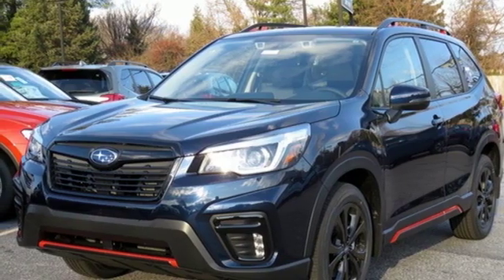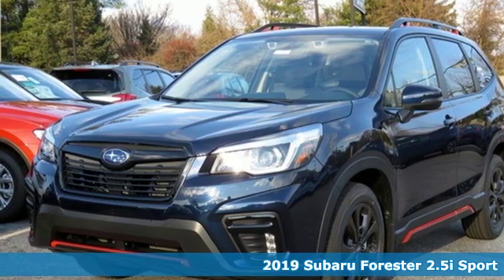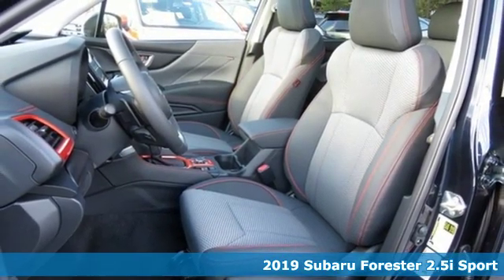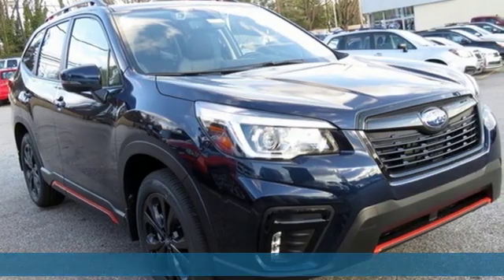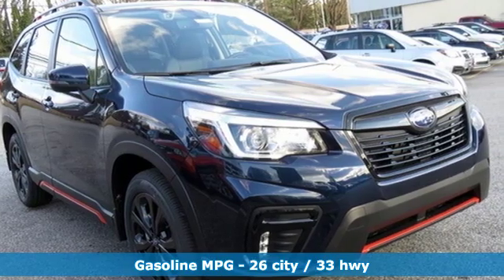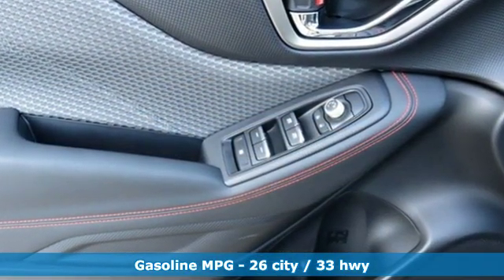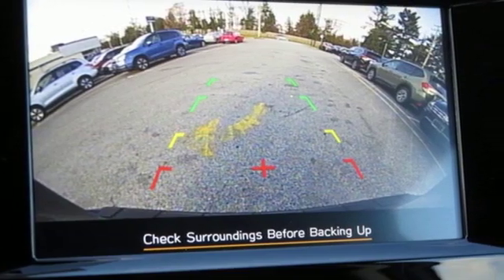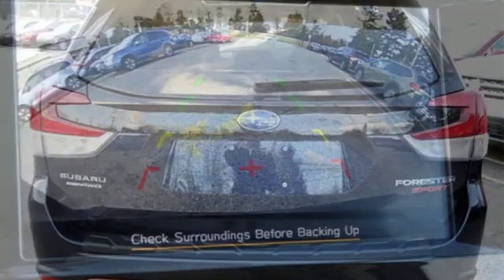2019 Subaru Forester Owings Mills MD Baltimore, MD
Year: 2019
Make: Subaru
Model: Forester
Trim: Sport
Engine: 2.5L 4-Cylinder DOHC 16V VVT
Transmission: Lineartronic CVT
Color: Blue
Interior: Gray
Stock #: D9453628
VIN: JF2SKAJC8KH453628

Address:
9808 Reisterstown Road